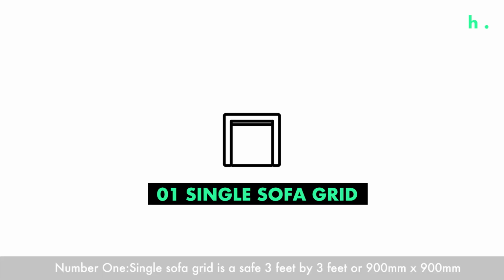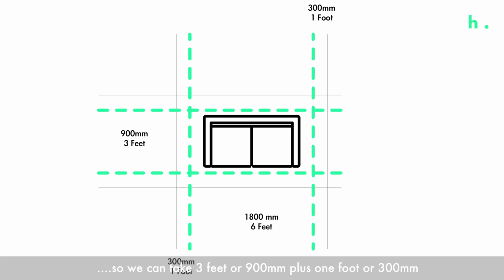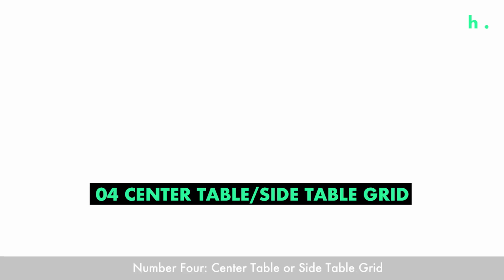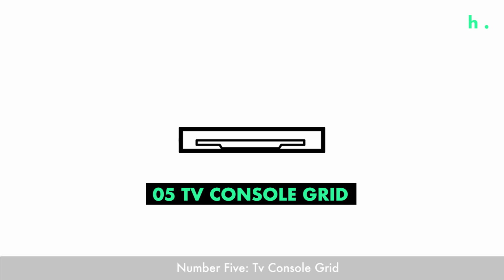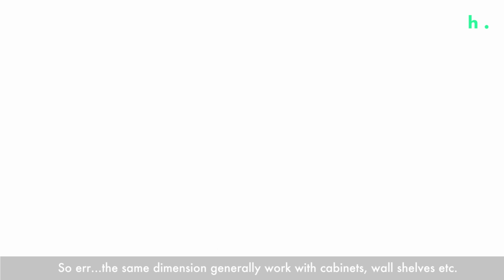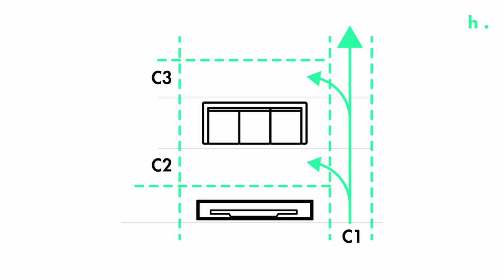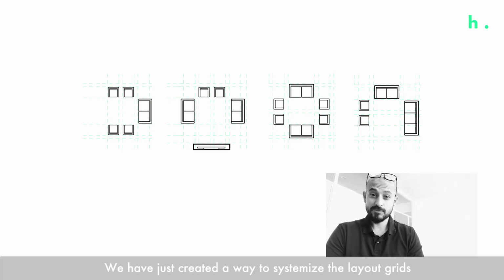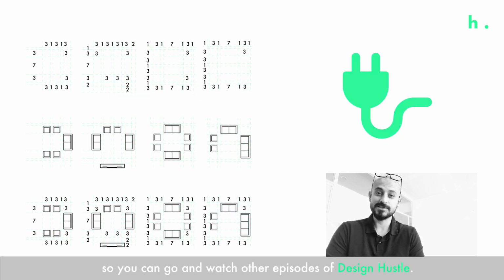How to design a living room?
In this video, we discuss the importance of grids and how we can efficiently use them to design great living rooms!

Music
PYC - Groovin`Along
JJD - Mario
Liam.M - I Know